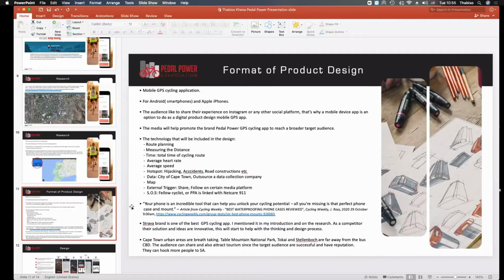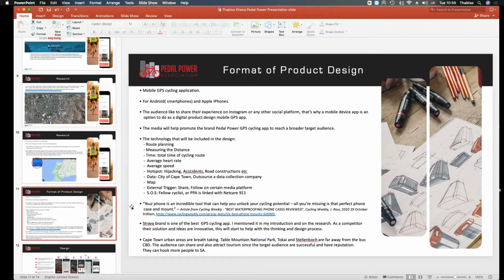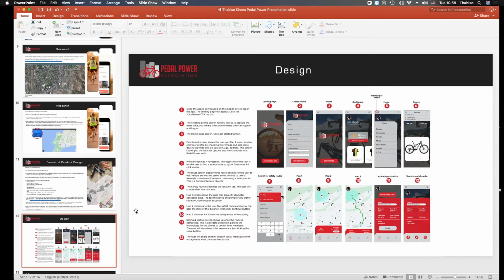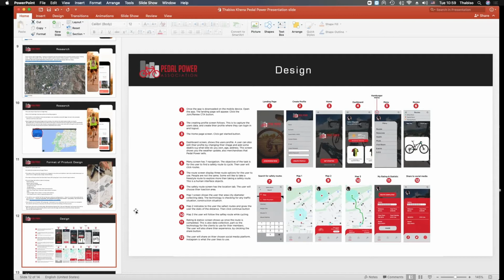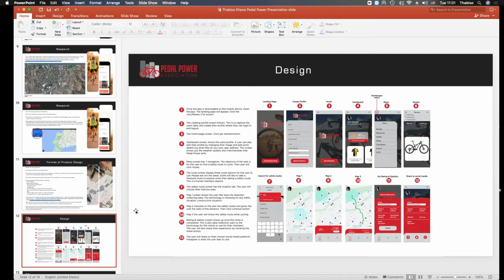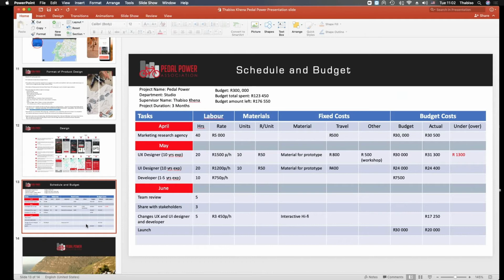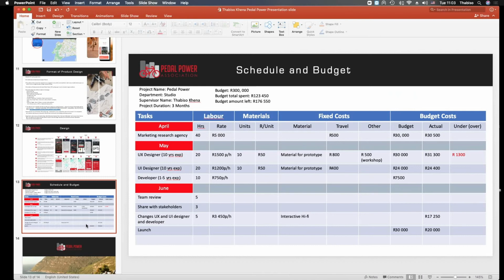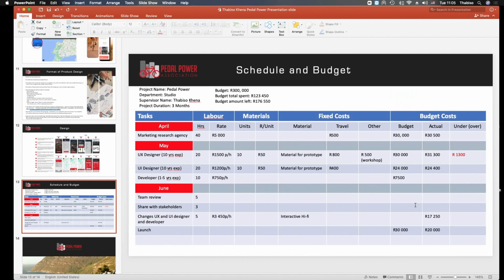Thabiso Khena Assessment 7 Closing pitch pt2